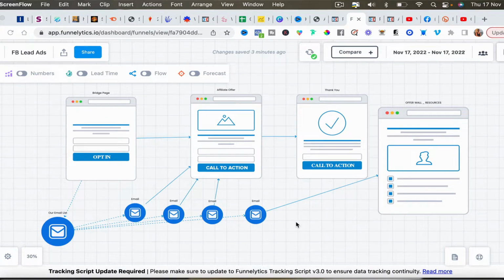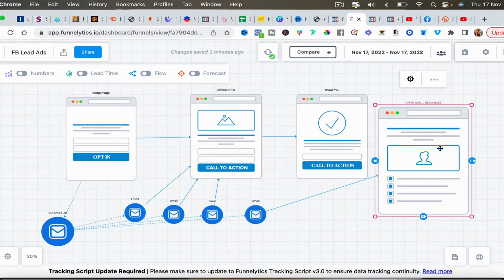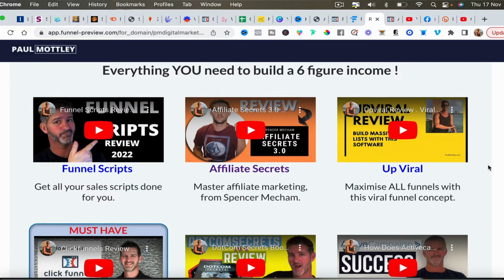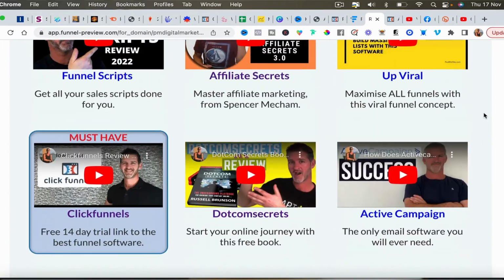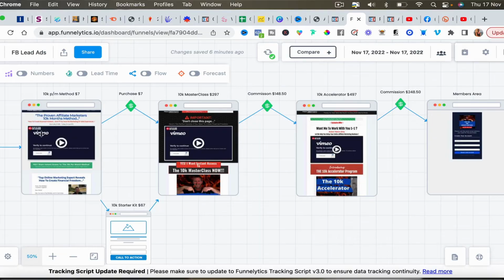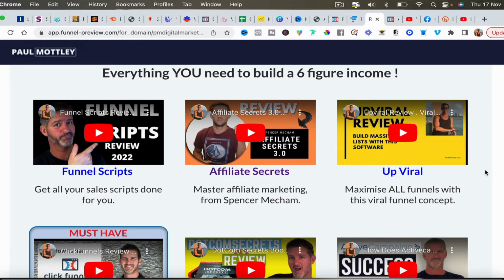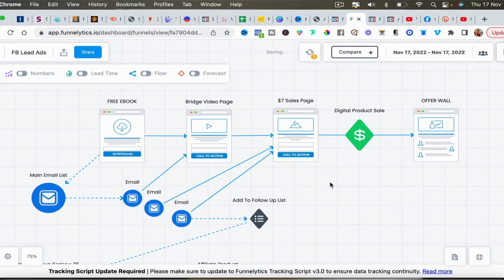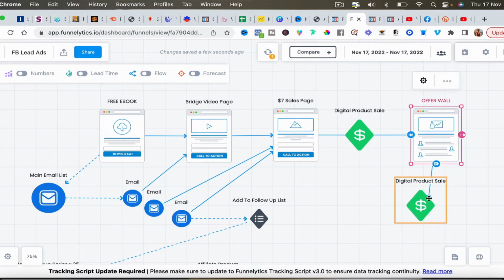How To Build An Offer Wall In Clickfunnels inc DFY Template Download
I've included a copy of the offer wall I built in the video for you to use - it's a free template.

If you want to have an advanced strategy when it comes to building an offer wall then this video is for you.

It shows how to optimise the offer wall page. This is done, by not only highlighting an offer. But also the importance of using bridge pages for each and every offer you show on the bridge page.

To be fair, it doesn't matter what yours sales funnel is, just make sure you are offering more things for sale on the back end.

A very good friend once told me, if you want to sell more then you need to make more offers !

This is what the offer wall ethos is all about. Giving you the maximum return while offering people the opportunity to buy more of what they already want.

When you combine the offer wall with another bridge page then it works even better.

00:00 Introduction
00:33 Offer wall in action
01:17 Download the template for free
02:07 Add in bridge pages to maximise
05:12 4x your profits
05:44 Next steps

Resources : -
no1 - Clickfunnels, where it all started 5 years ago. It's the only sales funnel software that I use and the only one I'd recommend.
- access Clickfunnels for 14 days free.

no2 - Samcart . Brian and Scott Moran put this together to help people build a simple and effect sales carts that convert like crazy. There's been a tonne of advancements over the last few years. By being a customer of samcart and being part of their world has been a massive advantage when it comes to growing my business online.
- for a 7 day trial

no3 - Active Campaign , I use this for email automations and list growth. If you want true passive income, then you need to have automations in place and I've never come across anything that fits my needs better than activecampaign.
- for a 14 day trial